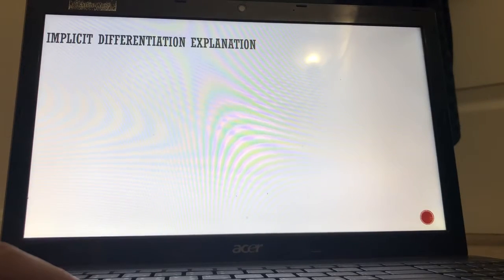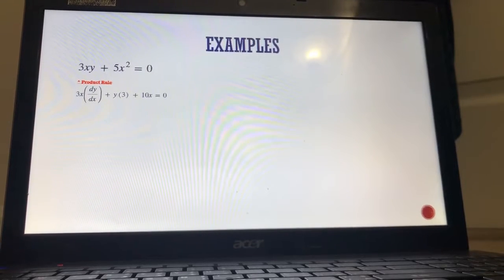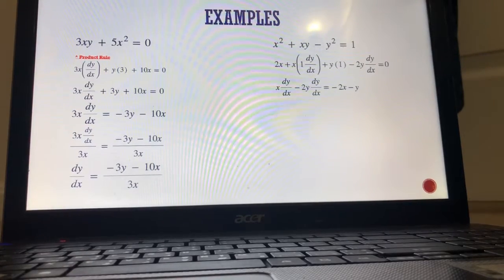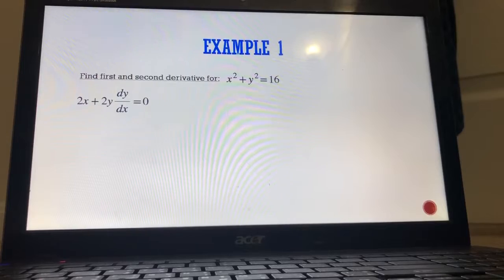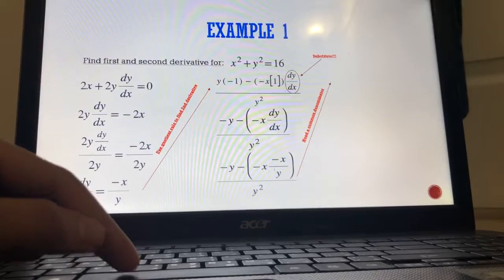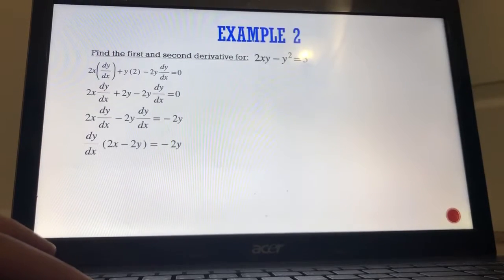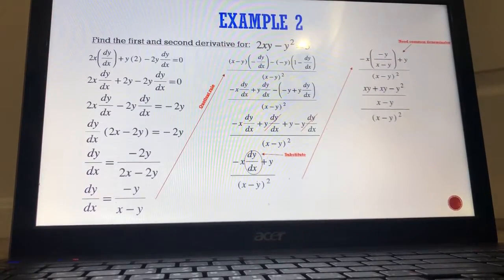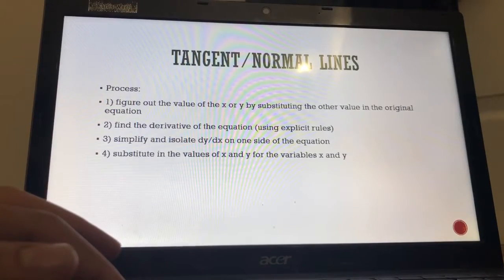3CCD7A2D F2AB 42C5 B99D 66D212CAA725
Calc project video part 1 Karim Said and Alex Ward, Mrs Weber